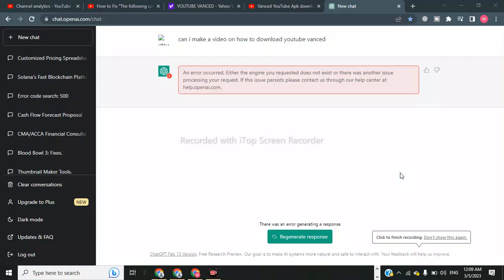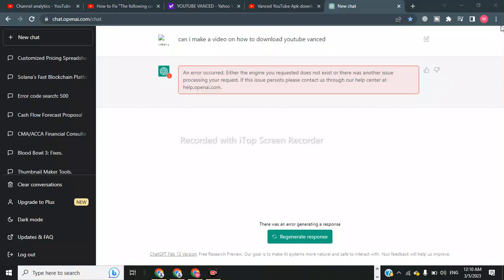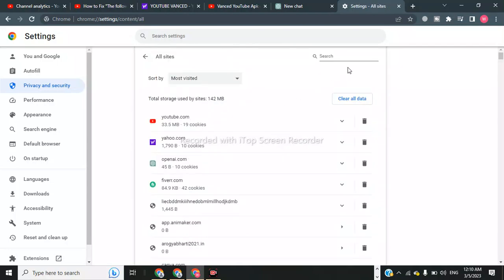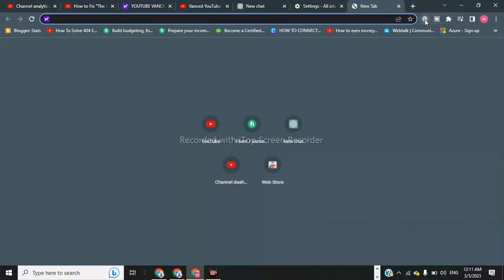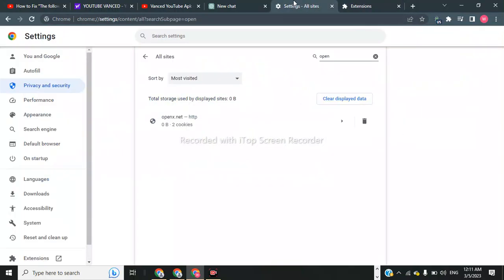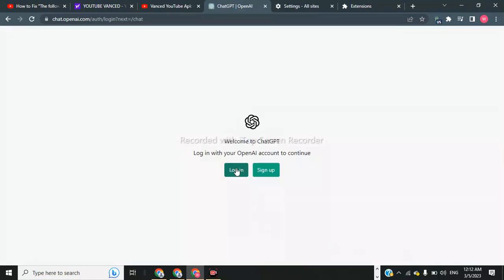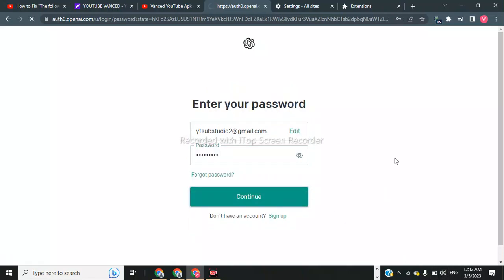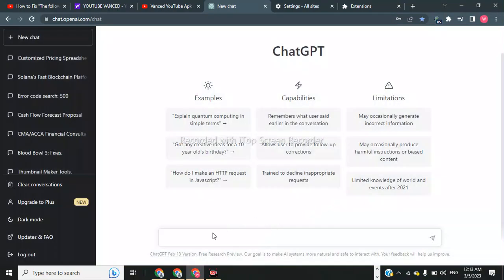chatGPT Fix Error An error occurred Either the engine you requested does not exist or there was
An error occurred. Either the engine you requested does not exist or there was another issue processing your request. If this issue persists